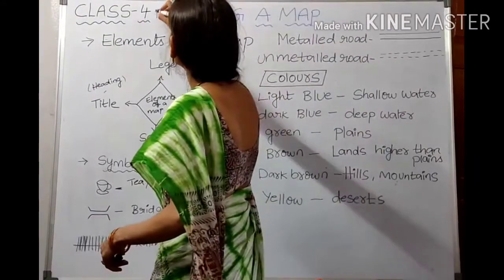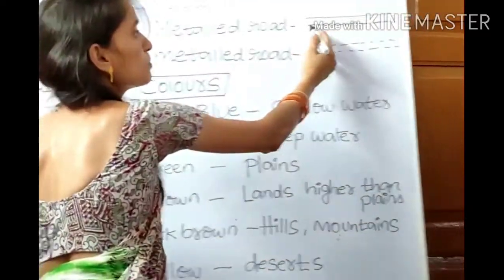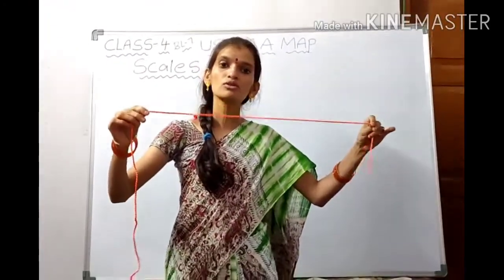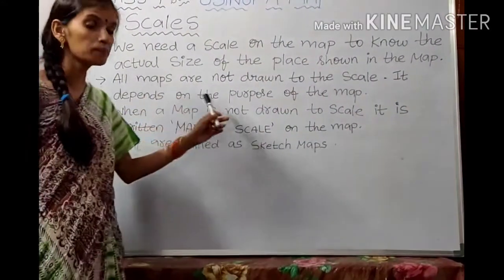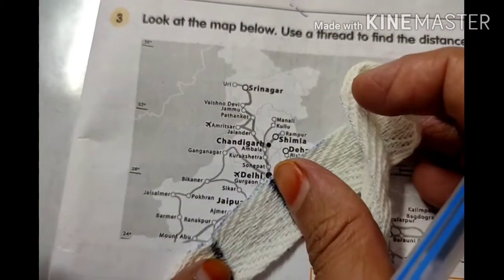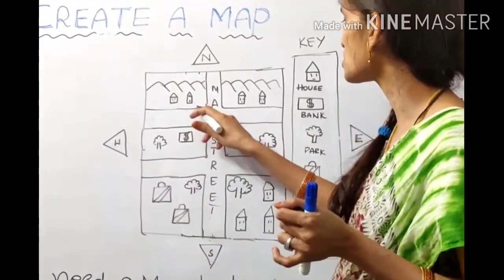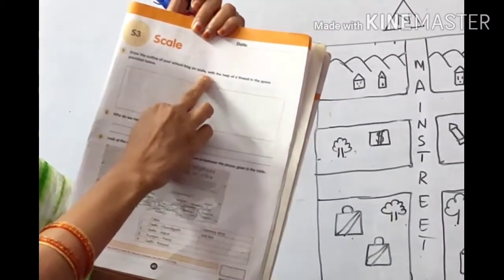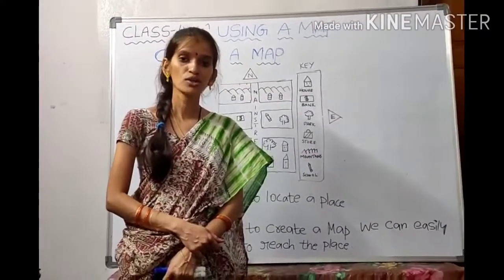Block 7 -Using a map part 2 class 4